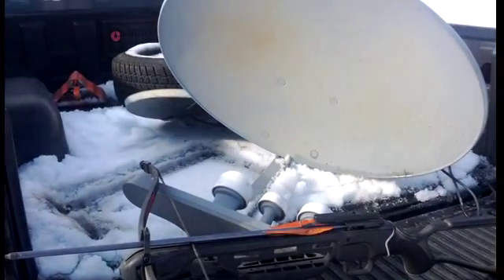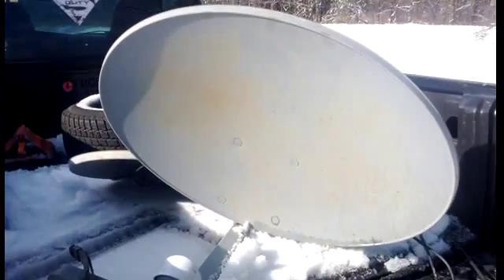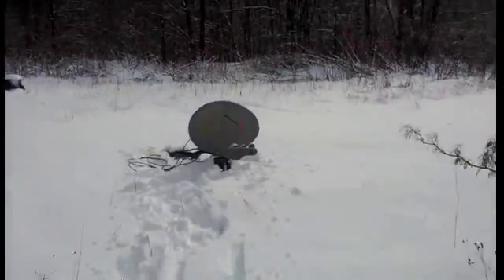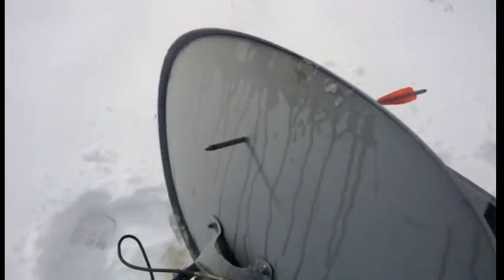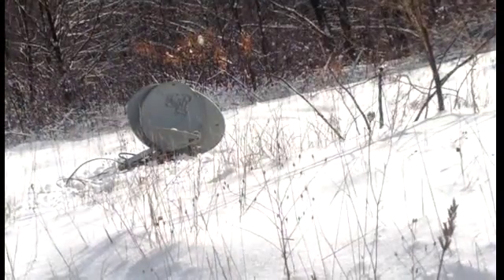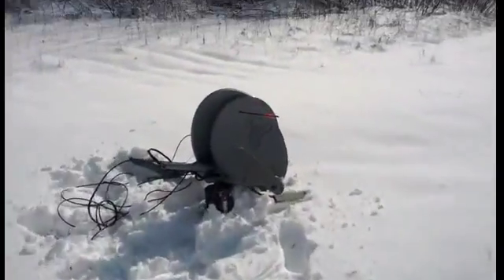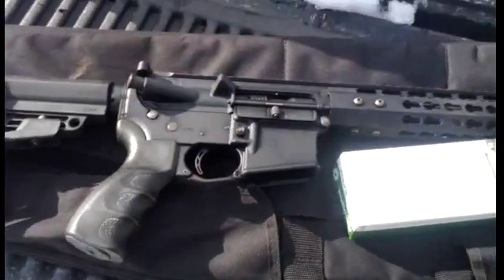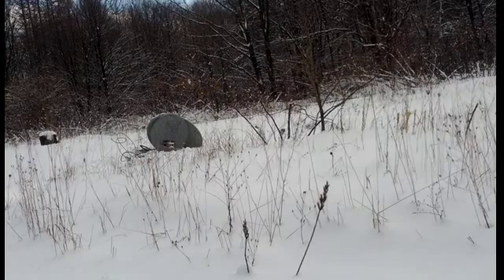Crossbow Vs. Satellite Dish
150lb recurve crossbow shoots satellite dishes